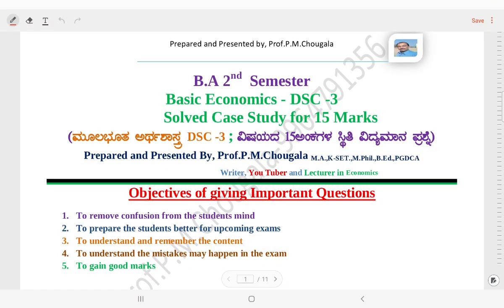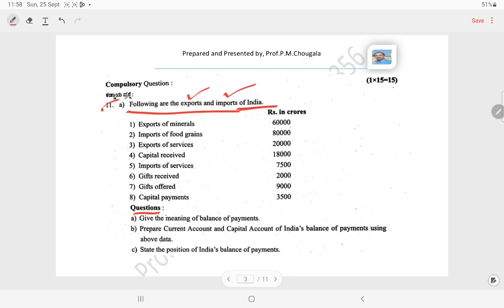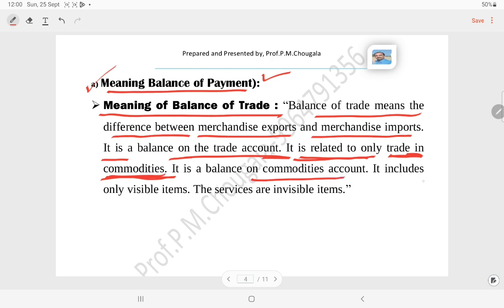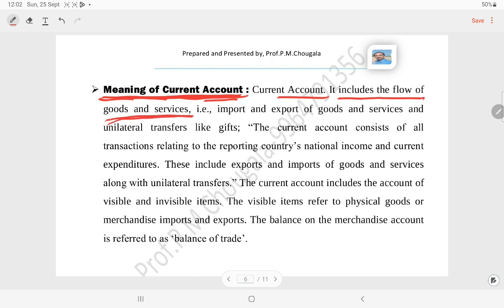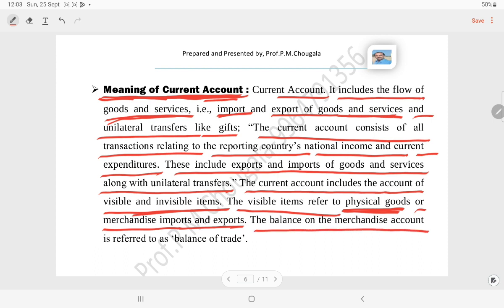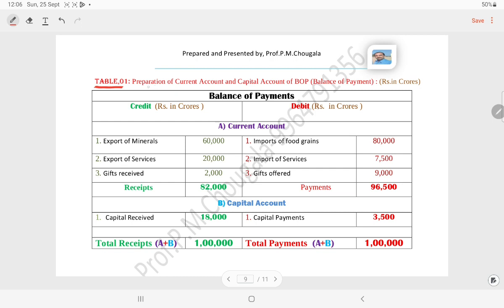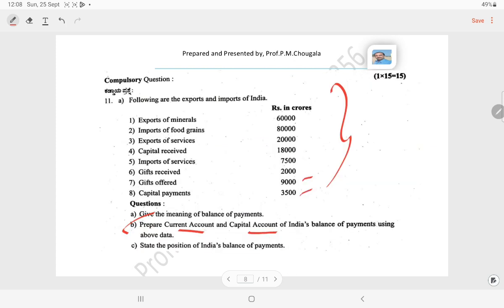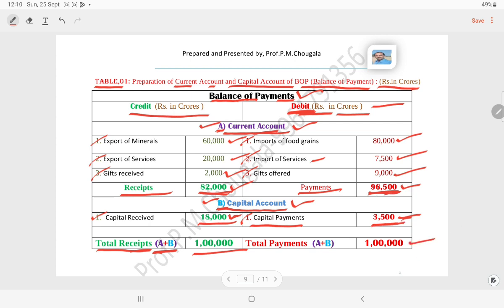Preparation of Current & Capital Account of Balance of Payment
In this video I am going to discuss on,
Preparation of Current & Capital Account of BoP
Balance of Payment
Current account and Capital Account